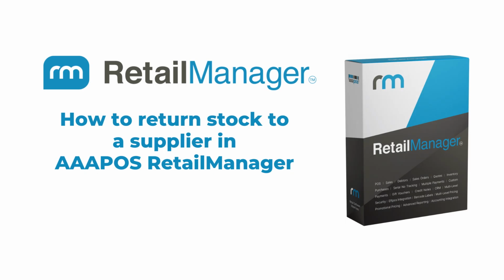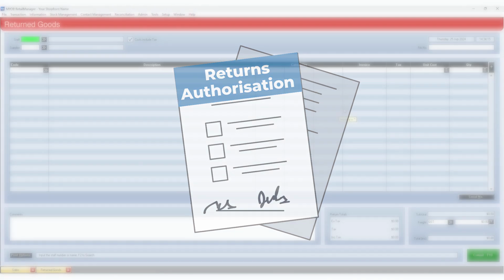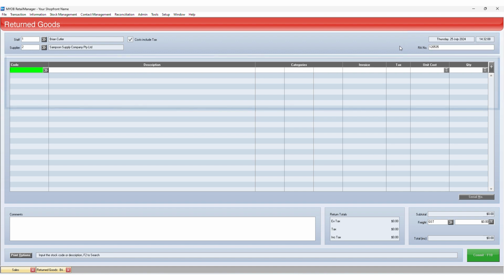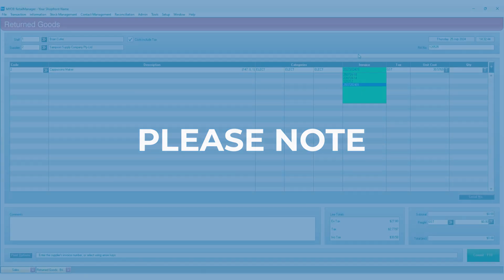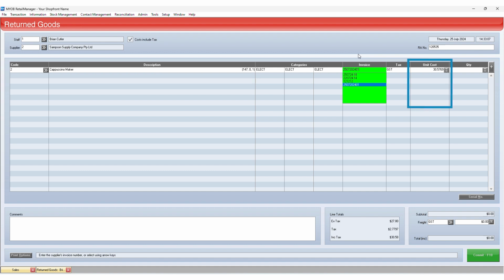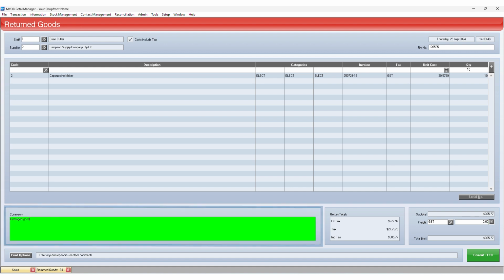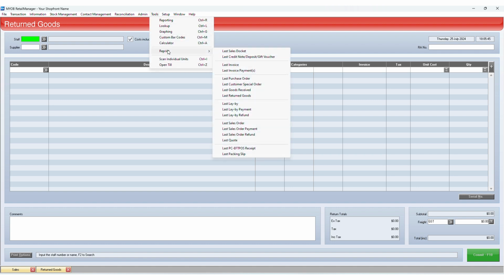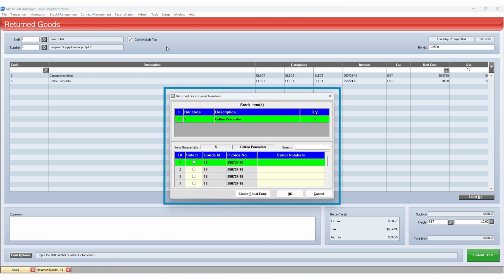How to return stock to a supplier in AAAPOS RetailManager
In AAAPOS RetailManager (formerly MYOB RetailManager) ‘returned goods’ refers to goods you are returning to a supplier. These could be goods you have received damaged from the supplier, faulty goods, goods that you didn’t order, and so on. It is common practice that you need a Returns Authorisation form from your supplier to be able to return goods to that supplier. You may want to check that you have the authorisation before you send the goods back.